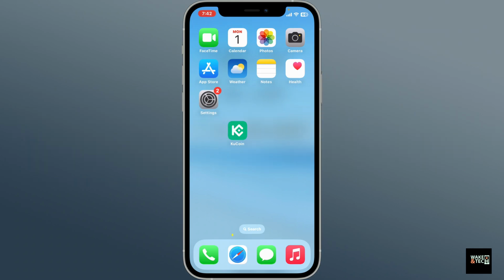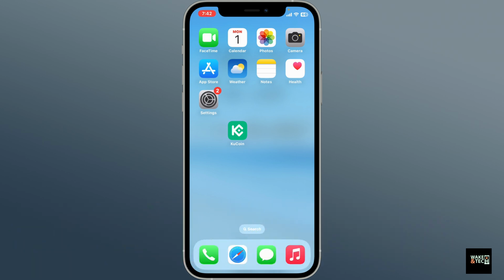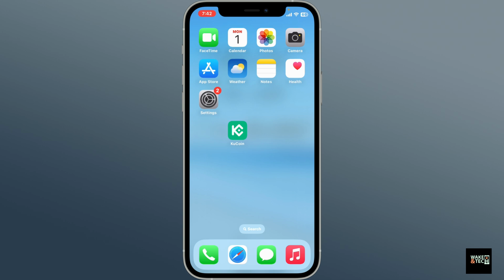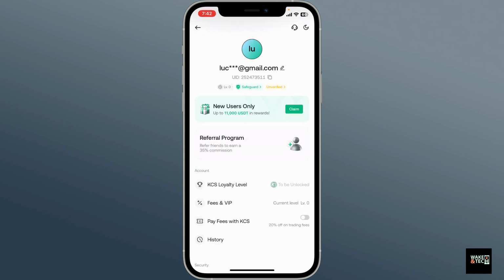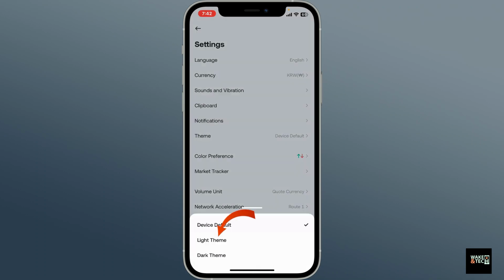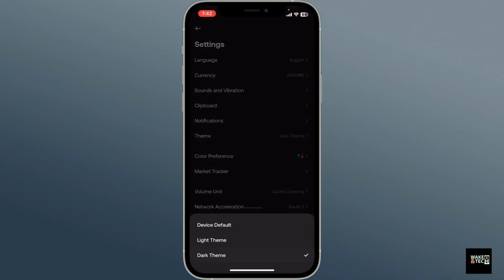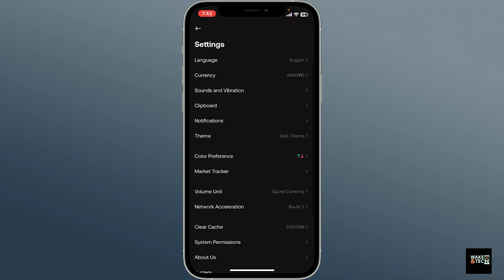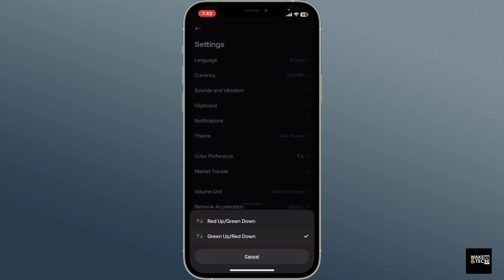How to Change the Theme in KuCoin Mobile App 2025?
Learn how to quickly change the theme in your KuCoin mobile app! Whether you prefer Dark Mode for night trading or Light Mode for daytime, this step-by-step guide will show you exactly how to customize your app appearance.